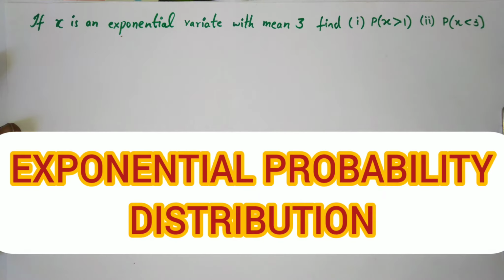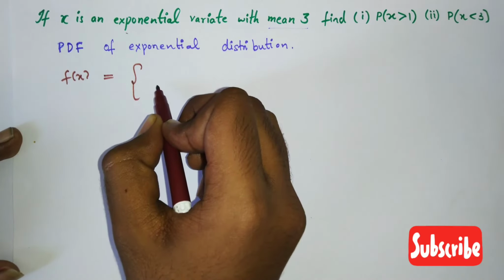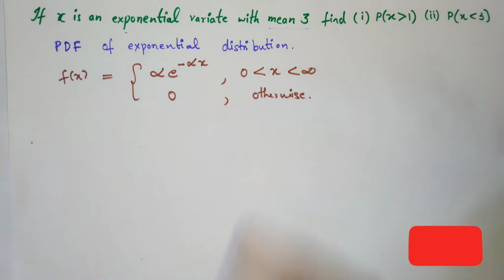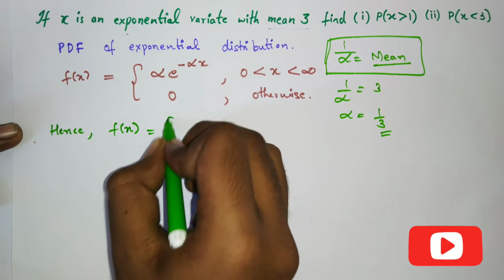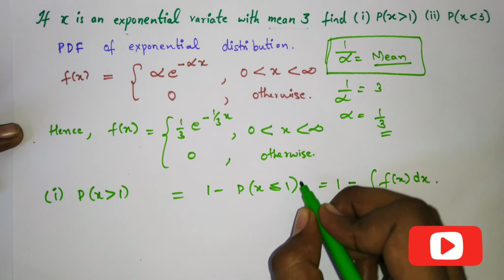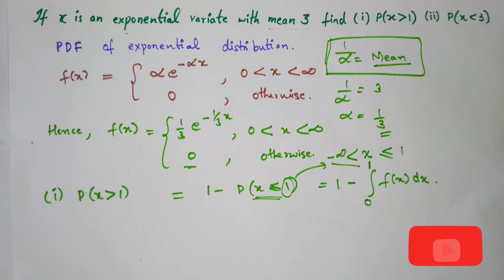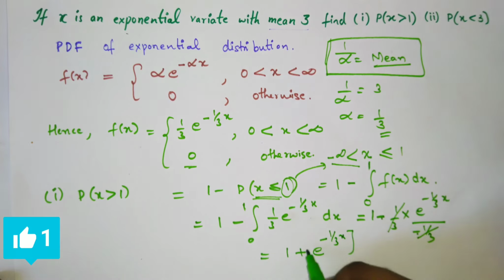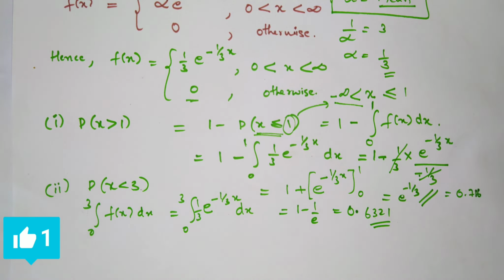EXPONENTIAL PROBABILITY DISTRIBUTION//ENGINEERING MATHEMATICS-4//PROBLEM SOLVED//PART-2 MATHSPEDIA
Exponential probability distribution